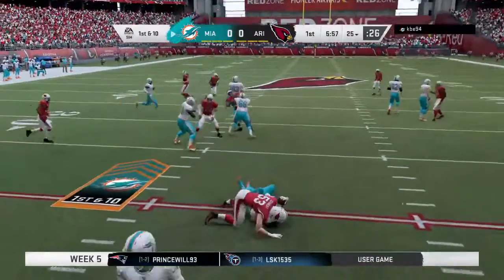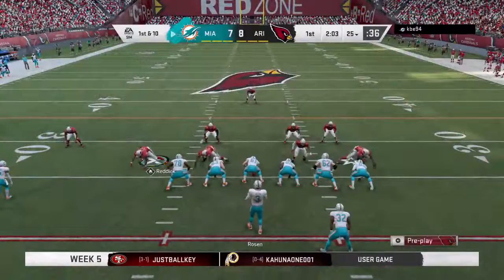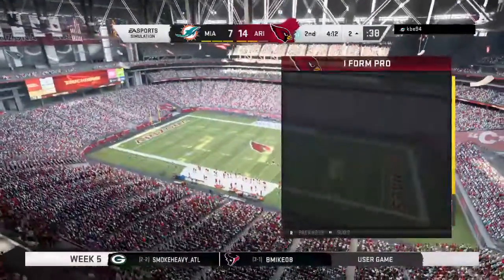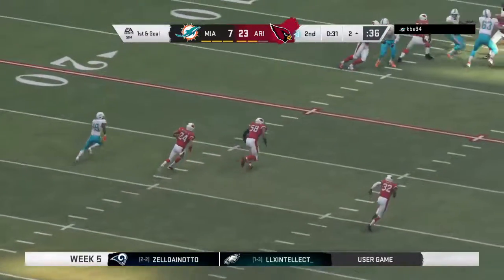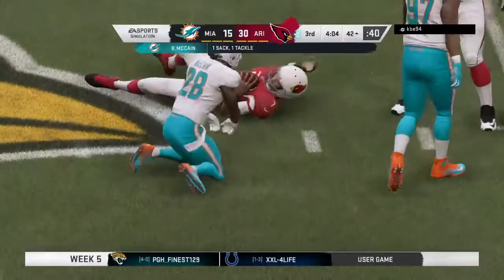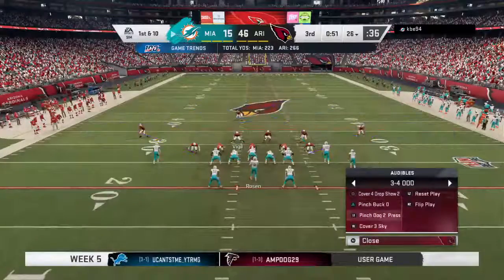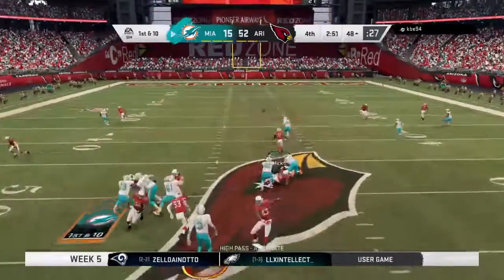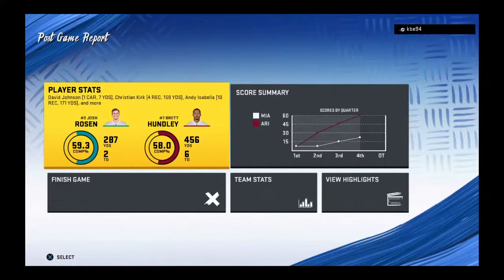Madden Show League- Week 5 Year 2